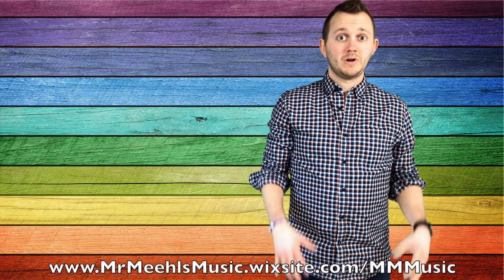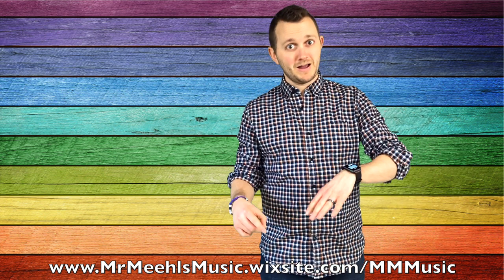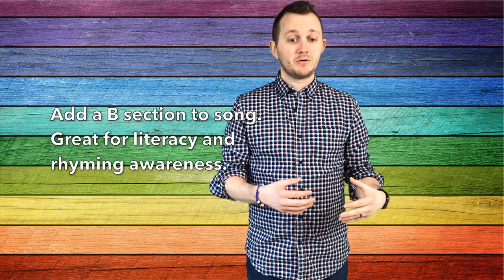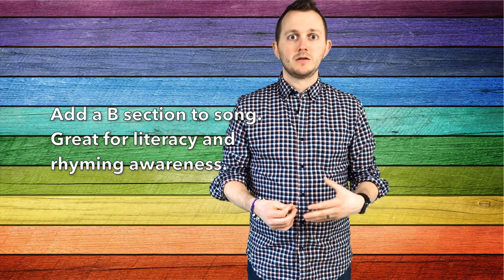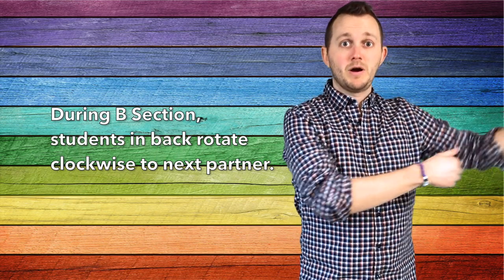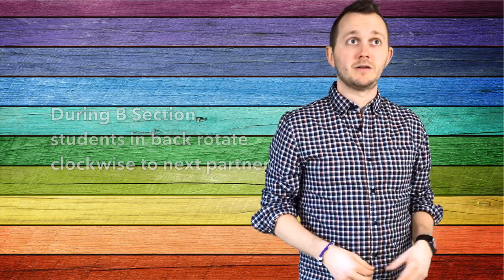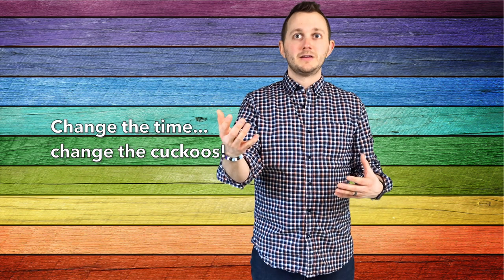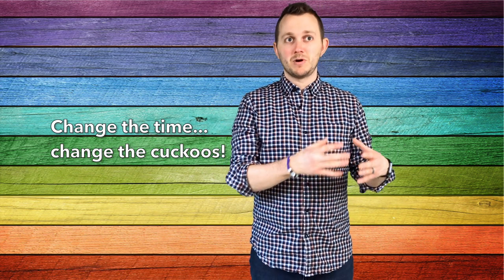Tick Tock | Teacher Tips & Tricks